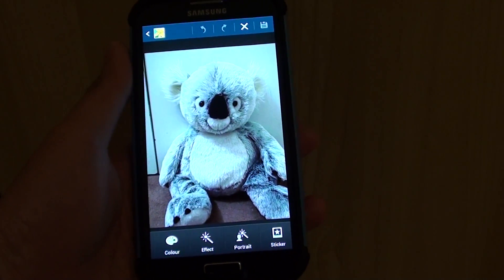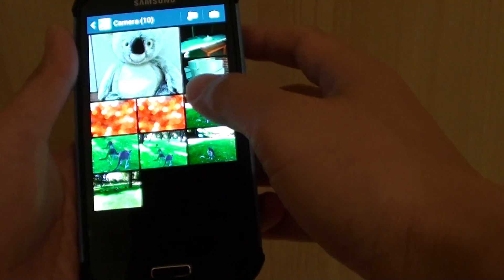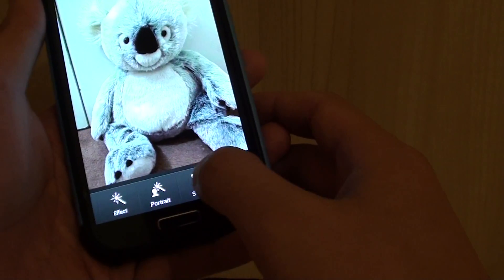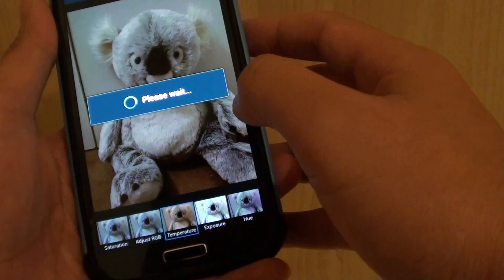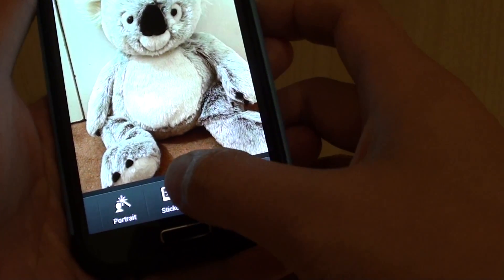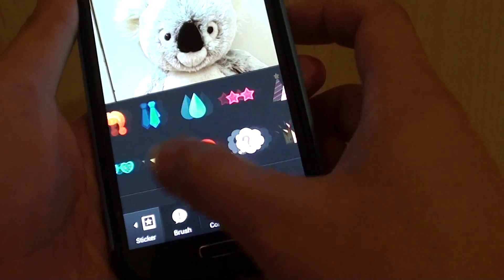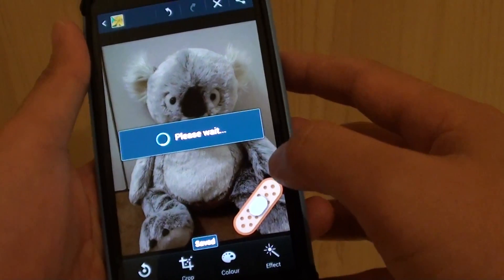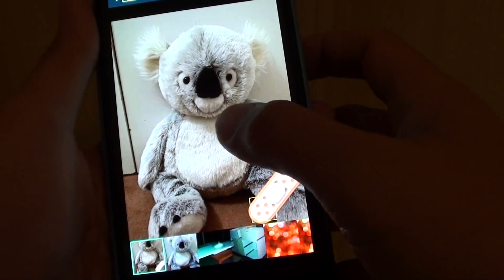Samsung Galaxy S4: How to Add Effect/Crop/Sticker to a Photo in Gallery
Learn how you can add effects or stickers to a photo in the Gallery App on Samsung Galaxy S4.